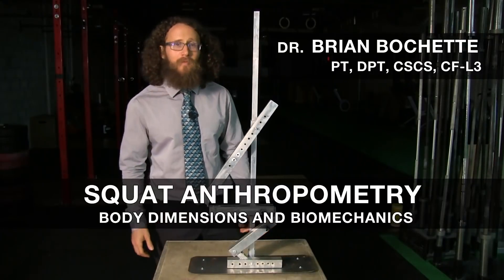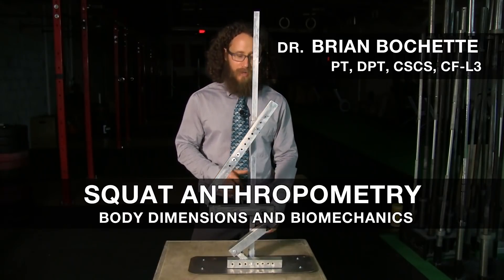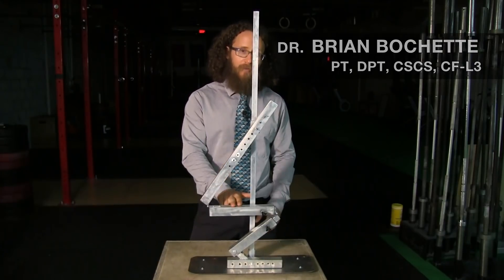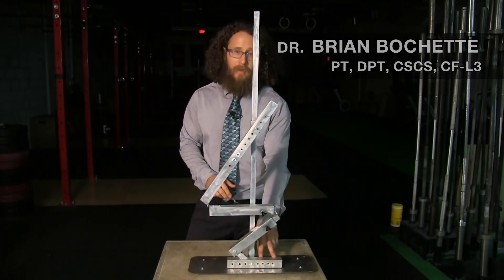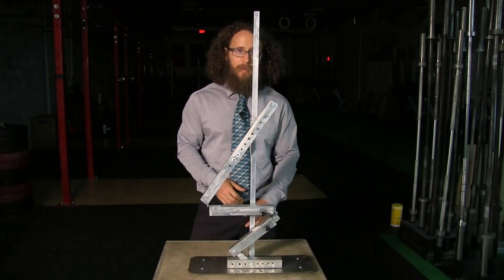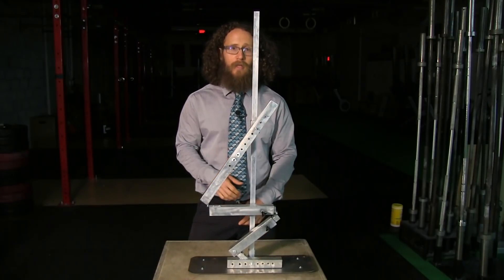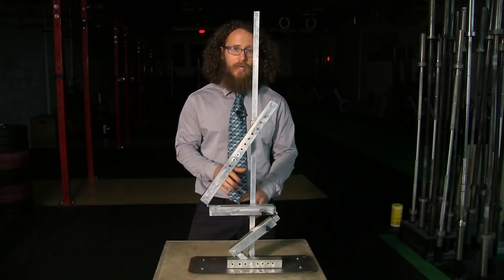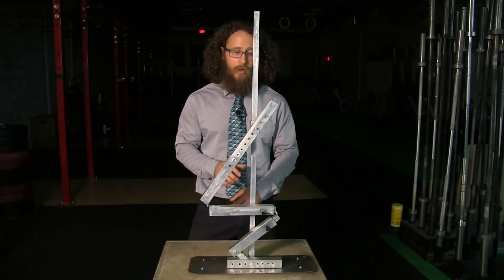Squat Anthropometry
Dr. Brian Bouchette explains how body dimensions, or anthropometry, affect squat mechanics, focusing on the impact of torso, femur, tibia, foot, and ankle positioning. The model illustrates how variations in limb length and positioning influence squat form, load distribution, and muscle activation.

Key aspects include:

Femur Length: A longer femur pushes the hips up and back, increasing the hip moment arm and making deeper squats more challenging.
Tibia Length: A longer tibia allows for a more upright torso, forward knee positioning, and easier depth in squats.
Bar Position: Higher bar placement mimics a longer torso, promoting an upright torso as used in Olympic lifting. A lower bar position, common in powerlifting, creates a more inclined torso, engaging the posterior chain more.
Heel Elevation: Elevating the heel (e.g., with weightlifting shoes) shifts the knee forward, increases knee flexion, reduces hip flexion, and enables a more upright torso—ideal for Olympic lifts but potentially problematic for those with knee or hip issues.
Stance Width: A wider stance rotates the femurs outward, shortening sagittal plane distance, bringing hips and knees closer to the line of gravity, which supports a more upright tibia and torso.
Dr. Bouchette emphasizes that while this model offers valuable sagittal plane insights, real human movement includes multi-plane adaptations. An athlete’s mobility, body type, and sport-specific needs should guide choices around stance, bar position, and footwear.

performanceplusprogramming I have also teamed up with one of the best gymnastics strength coaches in the world, Pamela Gagnon, to bring you the best in fitness programming to reach your goals. Inside of Performance Plus Programming we have 40+ different plans to help improve the fitness of athletes of all levels. Whether you need increased mobility, want to get your first muscle-up, or need more strength & endurance, our programs have you covered!

Dr. Brian Bochette is a Florida licensed Physical Therapist, a Level 3 CrossFit Coach, a Certified Strength and Conditioning Specialist, and a USAW Advanced Sports Performance Coach. He holds a Bachelor of Science in Human Performance from Florida Gulf Coast University, a Master of Science in Physical Therapy from Florida Gulf Coast University, and a Clinical Doctorate in Physical Therapy from the University of South Florida. He has worked as a clinician, educator, and coach and currently serves as faculty for both Keiser University and Florida Gulf Coast University. He is head coach and part owner of CrossFit Thoroughbreds in Fort Myers, FL. He enjoys utilizing strength and conditioning as a tool to educate people about their bodies and help them to take control of their health.